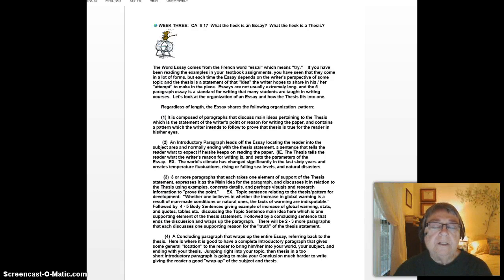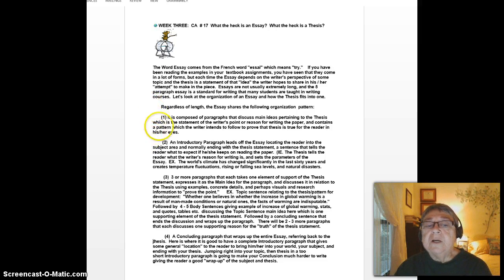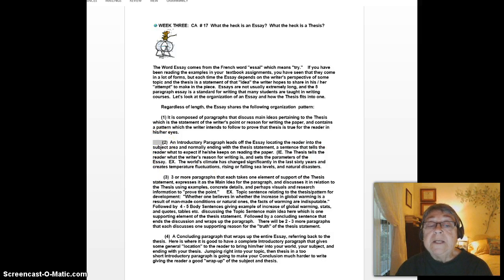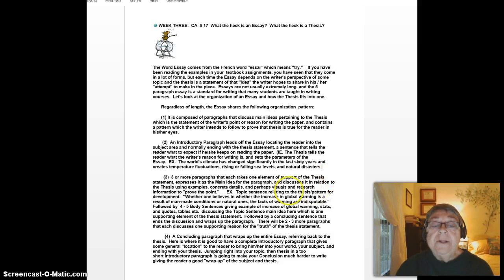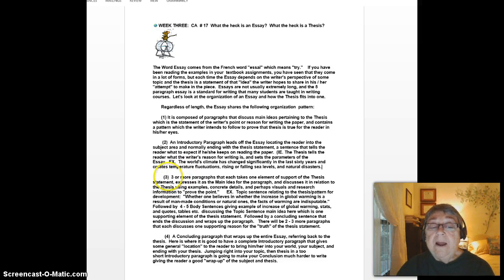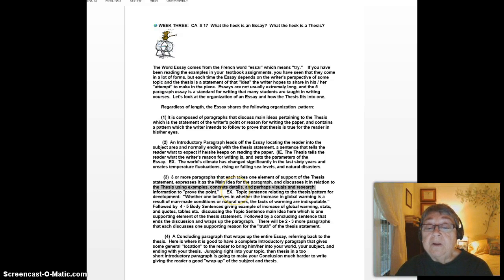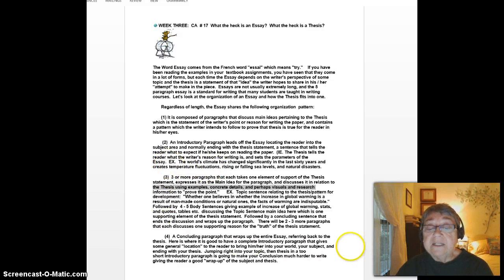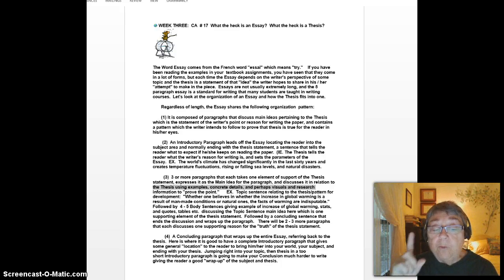What the heck is an Essay and Thesis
5+ minutes of review of thesis and composition of the Essay